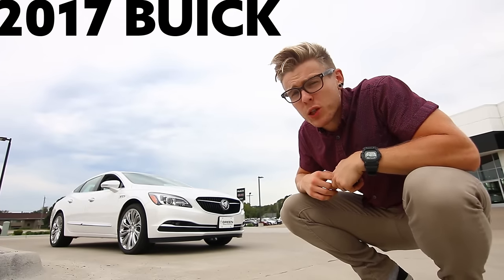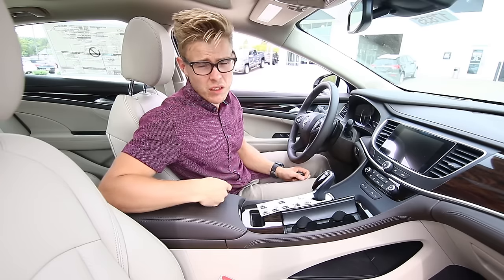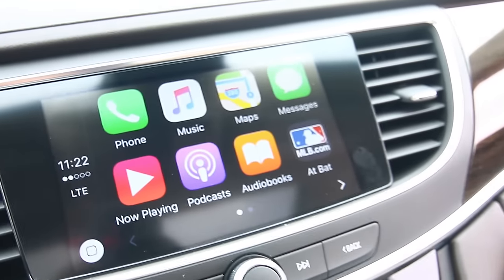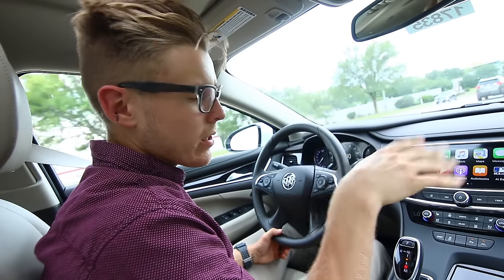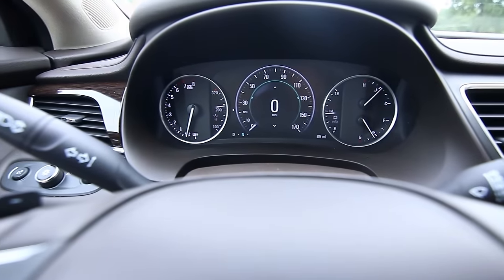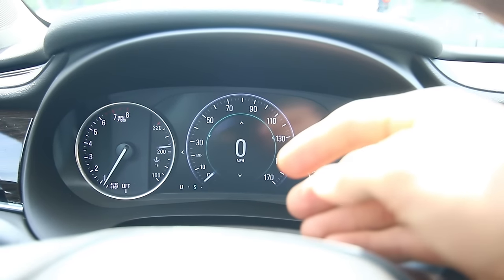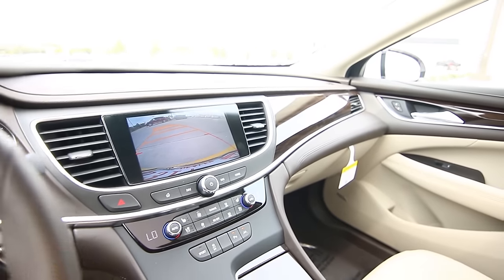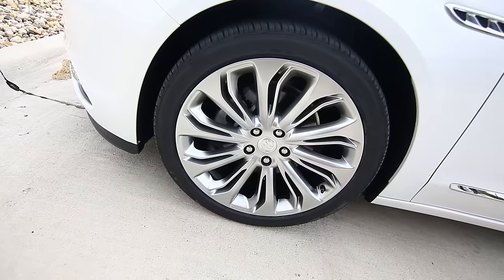2017 Buick LaCrosse Premium Test Drive